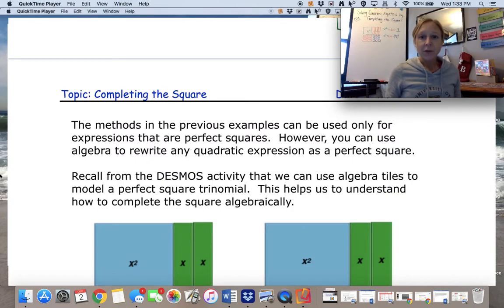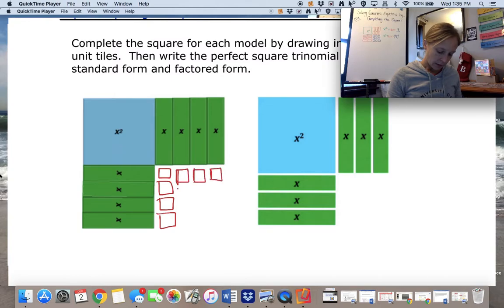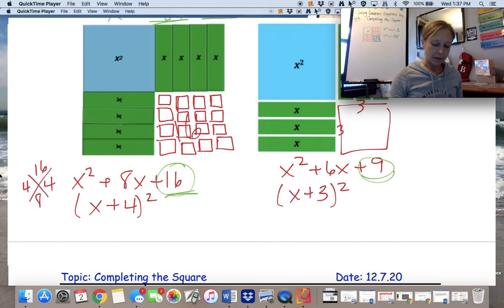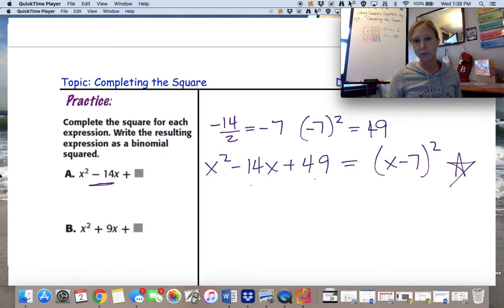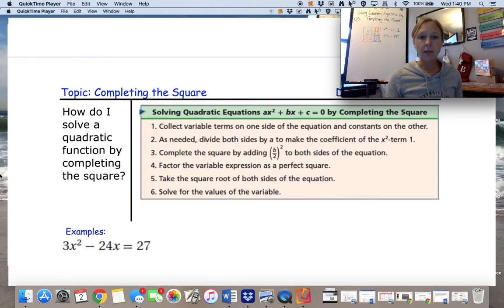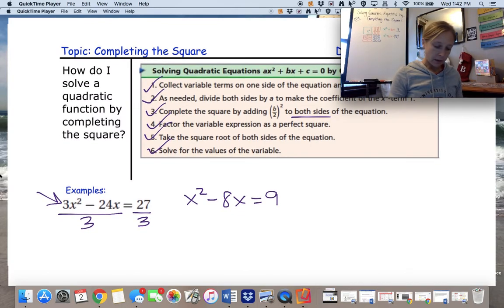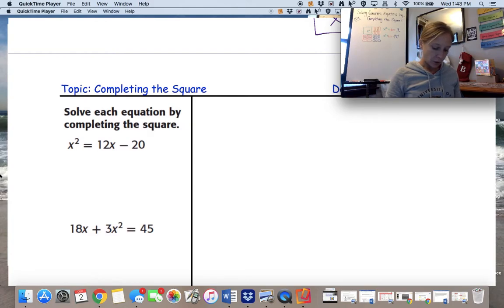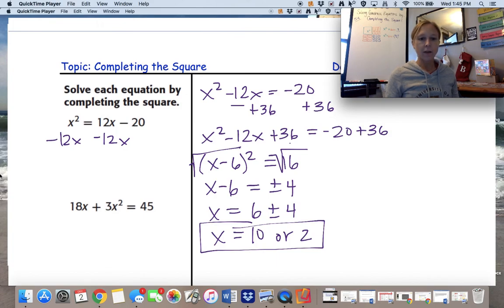5.4 Part 2